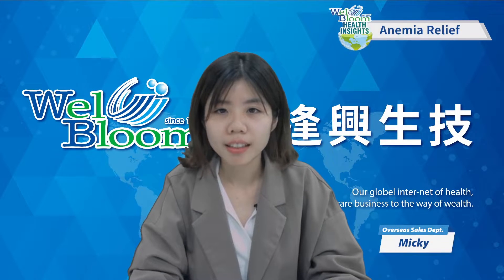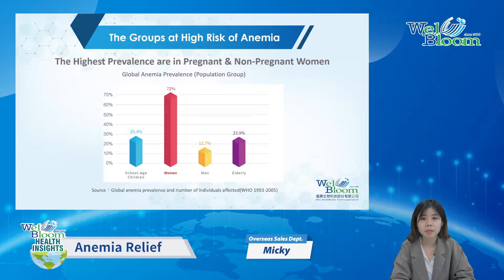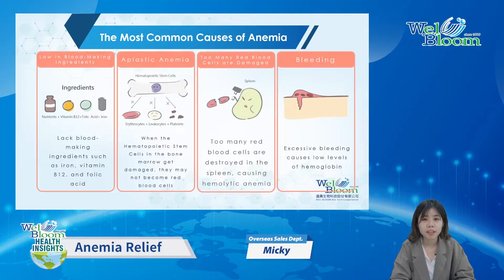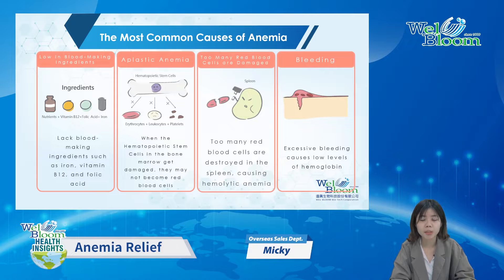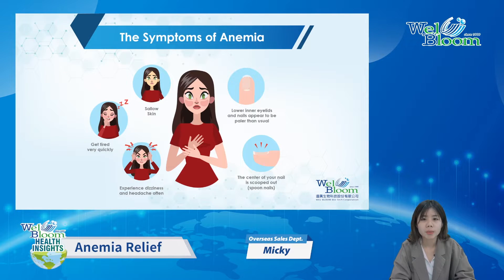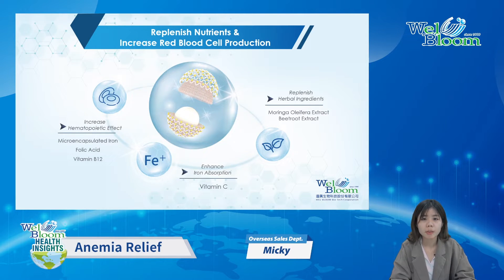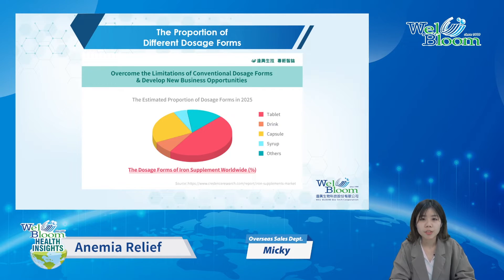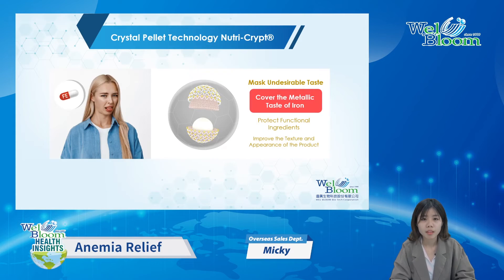【Health Insights 13 -Pt.01】Global Anemia issue urge us to make supplement with Nutri-Crypt® !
📣📣Health Insights episode 13 is now released!

The WHO indicates that more than 1 billion global population are experiencing anemia. The most common type of anemia, usually caused by iron deficiency,  can be improved by replenishing blood-making ingredients. In this episode, we are not only sharing basic info about anemia but the trends of the supplement market. Last but not least, introducing our Nutri-Crypt® helps make iron supplements with better taste.

📌Episode Time Tags
00:00-00:39   Global prevalence of Anemia.
00:40-01:30   4 common types of Anemia.
01:31-01:52   The symptoms of Anemia.
01:53-02:34   Current trends of supplement dosage forms.
02:35-03:02   Outro

👀 About Welbloom
Wel-Bloom Bio-Tech Corporation is a nutraceutical manufacturer certified with NSF-GMP, ISO, HACCP, and Halal.
Wel-Bloom Bio-Tech provides comprehensive services including market analysis, formula customization, supply chain integration, quality assurance, educational product training, and assistance in certificate application. As the Taiwan Health Food Expert, Wel-Bloom is your optimal choice of supplement manufacturer.

Collaborations are welcomed!!

👉Previously on Health Insights
1. Top 5 Secret of Finding Best Supplement OEM/ODM Company
2. Health Insights 2－ Eat more to lose
3. Health Insights 3 - Skin Beauty
4. Health Insights 4－Whitening secret
5. Health Insights 5－Vaginal Infection vs. Urinary Tract Infection
6. Health Insights 6- PowerUP male performance! Unveil the technology of our men's arousal products.
7. Health Insights 7-How to boost energy? Let's talk about exercise physiology and nutrition.
8. Health Insights 8-How to maintain our health when COVID-19 becomes endemic?
9. Health Insights 9-Millions are affected! Dementia prevention and nutrition must be valued!
10. Health Insights 10-Having trouble sleeping? The nutrition for better sleep you must know!
11. Health Insights 11-Increasing bioavailability of curcumin by 15 times! Reveal new tech： Nu-Fusion®!
12. Health Insights 12-''Preventing gray hair with nutrition'' is going big in the haircare market!

🛎Latest News & Events
Welbloom Online Expo：